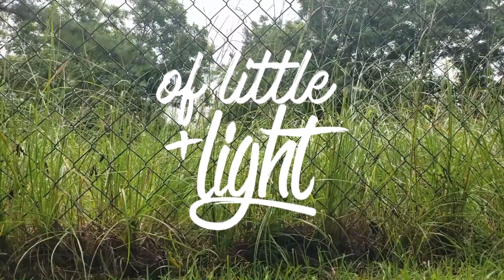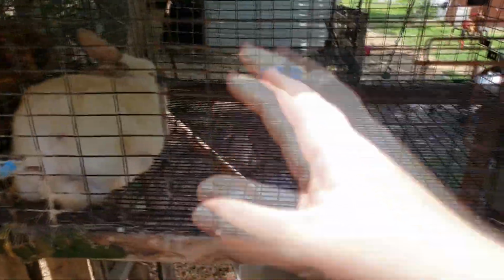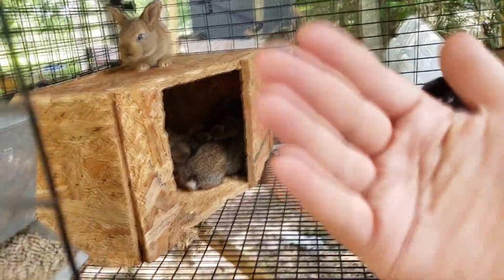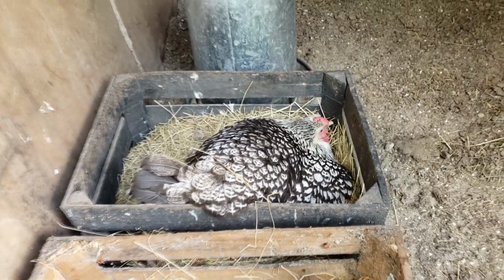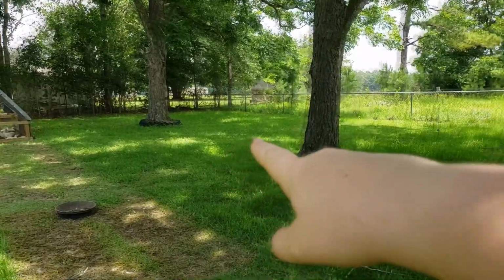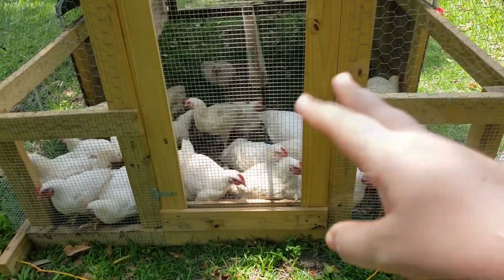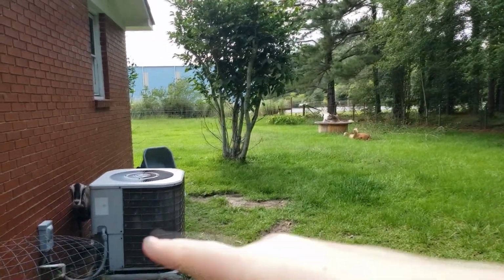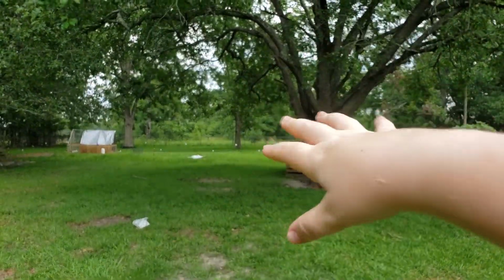Homestead Things That Are Bringing Me JOY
There are a few really cool things going on right now and I'm kind of nerding out about them.

Video Equipment:

UBeesize Flexible Mini Tripod
Ulanzi ST-03
MAGIX Movie Studio 15 (editor)